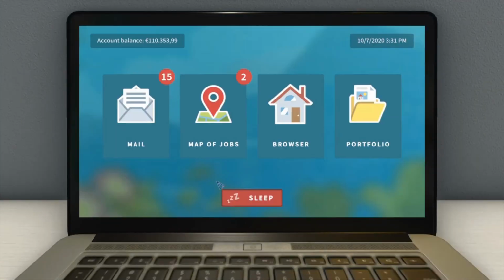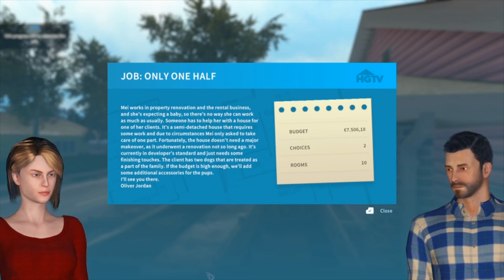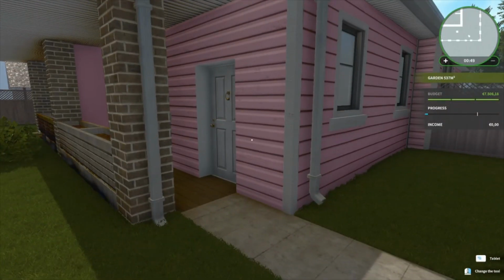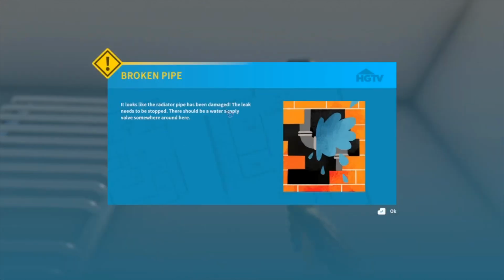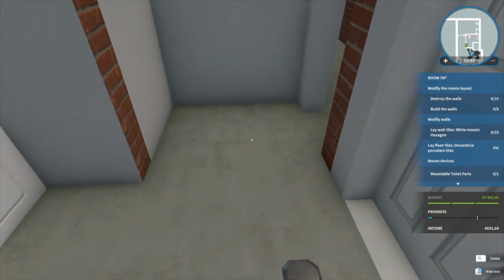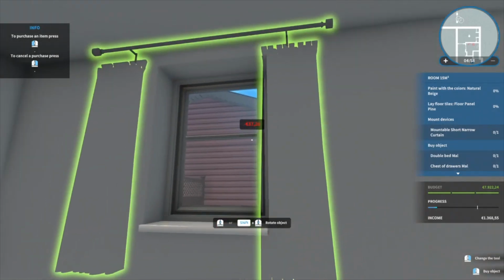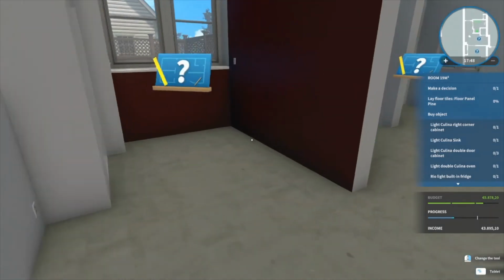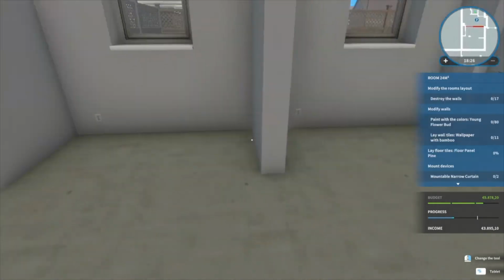House Flipper S2 - part 19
House Flipper Season 2
- Garden Flipper DLC
- HGTV DLC